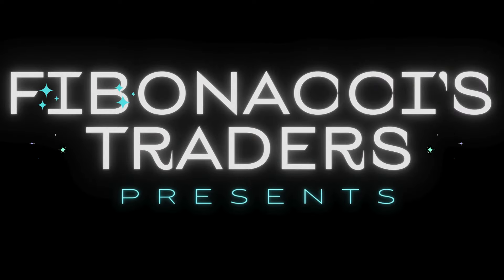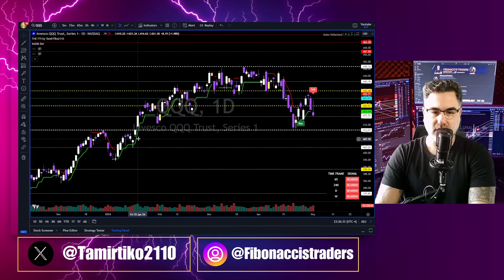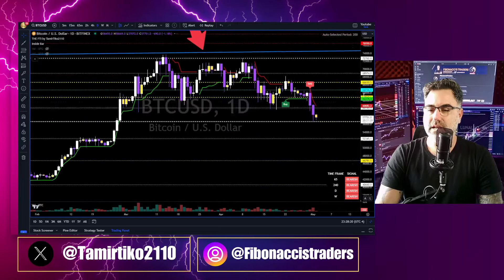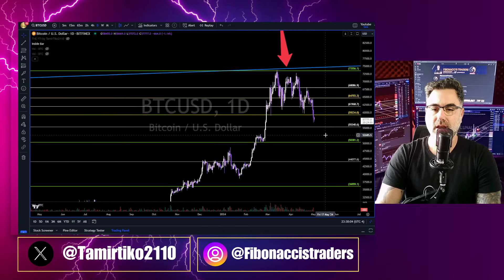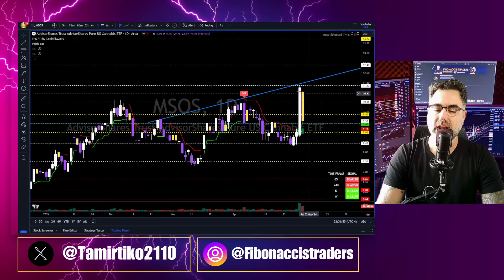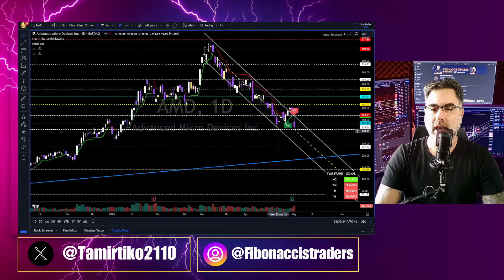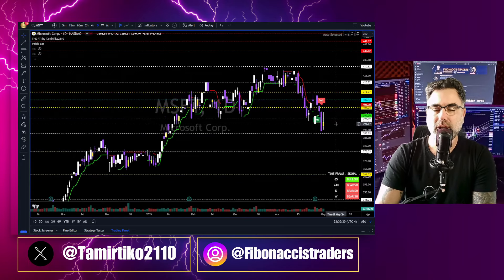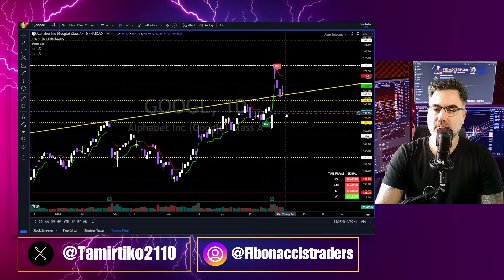Rate Decision gave the trigger ?? Stock Market Recap | Technical Analysis | 1/5/2024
Dive into the World of Trading with Tamir , Professional Trader with 7+ years of experience
Unveil the secrets of technical analysis and market psychology with exclusive insights.

Join Fibonacci's Trader Gold Membership :
All Discord channels & the latest version of the FTI system.

THE ULTIMATE Program
Life Time Access To All discord Channel Including The FTI tool

MASTER FIBONACCI PROGRAM

Achieve financial freedom with my exclusive 1-on-1 mentorship and FTI System access, offering lifetime support and guidance.

תמיר, סוחר מקצועי עם ניסיון של 7+ שנים
חשפו את סודות הניתוח הטכני ופסיכולוגיית השוק עם תובנות בלעדיות.

חברות זהב של פיבונאצ'י:
כל ערוצי דיסקורד והגרסה העדכנית ביותר של מערכת FTI.

חופש כלכלי עם החונכות הבלעדית שלי 1 על 1 וגישה למערכת FTI, המציעה תמיכה והדרכה לכל החיים.

תכנית אולטימייט :
תשלום חד פעמי לקבלת גישה לכל החיים , כל ערוצי הדיסקורד +מערכת הfti

שימרו על קשר עם תמיר לקבלת תובנות יומיות:
דיסקורד: